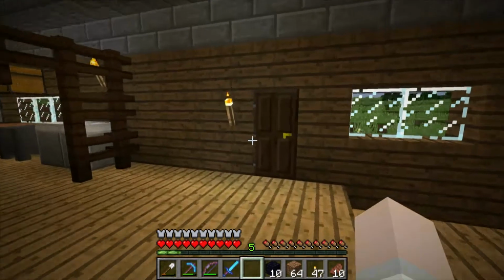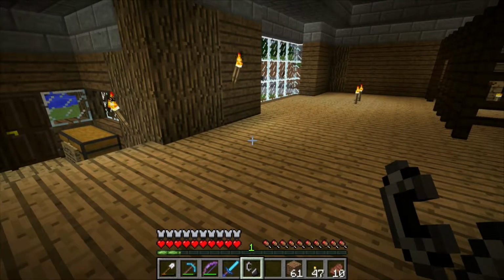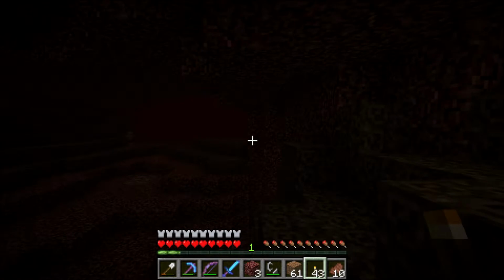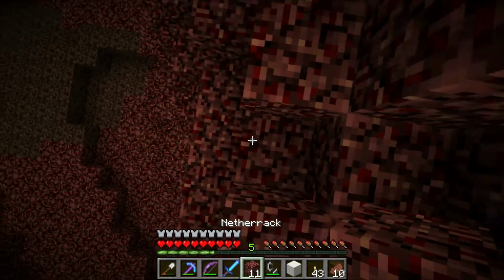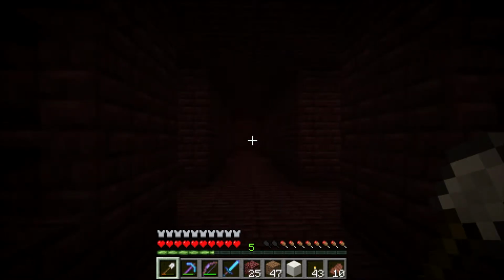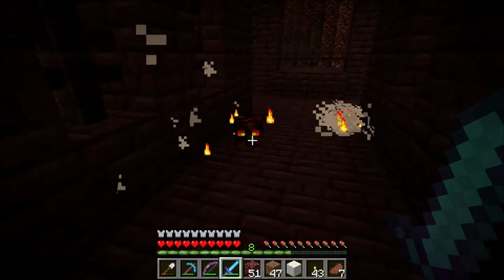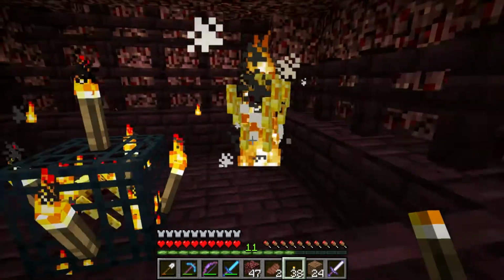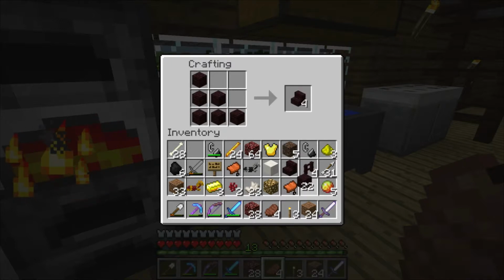Minecraft Tutorials | Survival Life | E16 To the Nether and Back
Quite an exciting day! We build a portal and venture into the nether. Along the way we see ghast, blaze, pigmen, magma cubes, and wither skeletons.

Minecraft content and materials are trademarks and copyrights of Mojang and its licensors.